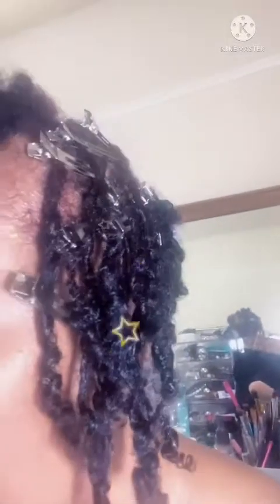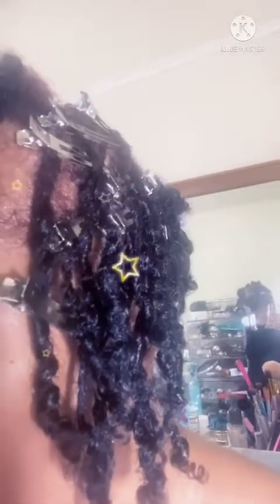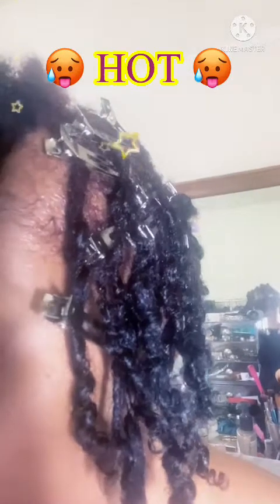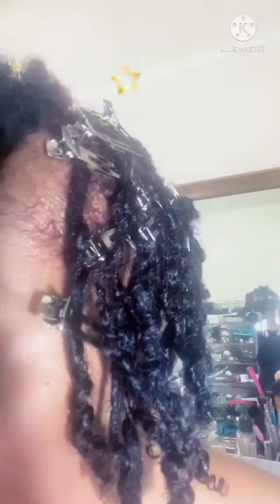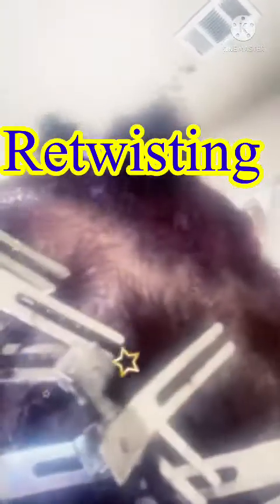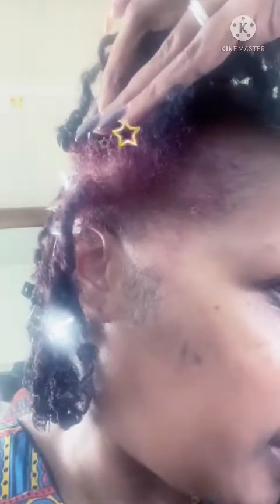Today’s Wash & Retwist Day❣️❣️Yayyy……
This retwist took me 2 hours‼️I know good and well I’ll soon need somebody to do this for me because this time I got tired real quick ❣️

Pomades/Retwisting Gels:

African Pride Black Castor Miracle Extra Hold Braid, Loc, Twist Gel - Tames Frizz & Edges, No Parabens, No Sulfates, No Mineral Oil, No Petrolatum, Contains Black Castor & Coconut Oil, 8 oz

Jamaican Mango & Lime Resistant Formula Locking Firm Wax, 6 Ounce

A spray bottle with a mixture of these items; used for weekly moisturizing and while retwisting.

Spray bottle:

Hair Spray Bottle, YAMYONE Continuous Water Mister Spray Bottle Empty, Aerosol Fine Mist Curly Hair Spray Bottle for Taming Hair in Morning, Hairstyling, Plants, Pets, Cleaning-5.4oz/160ml Black

Rose Water 🌹 :

Jojoba Oil by Leven Rose, Pure Cold Pressed Natural Unrefined Moisturizer for Skin Hair Body and Nails 4 oz

Sulfur 8:

Sulfur 8 Dandruff Treatment For Braids 12 Oz. Spray

Black Castor Oil Spray:

Bronner Brothers Jamaican Black Castor Oil Hair Conditioner, 5 Fl Oz

I mix all three Item with equal parts and I spray my loc at least twice a week.  I have no problems with Itching or anything.  This mixture Is the BEST and my hair gas really grown!

YouTube.com/c/CarolsDailySauce